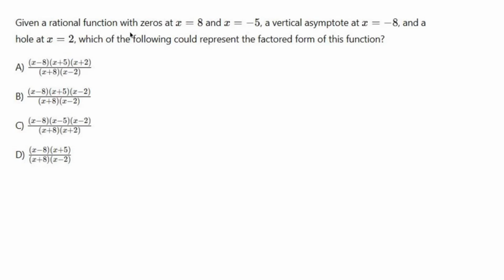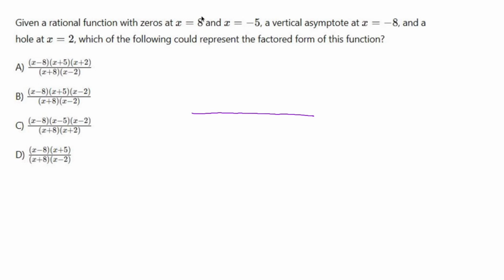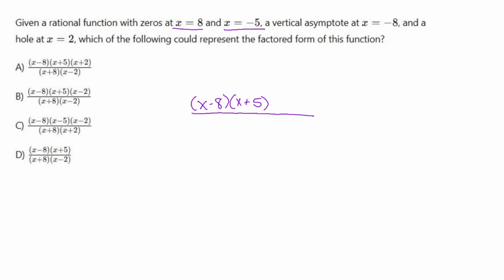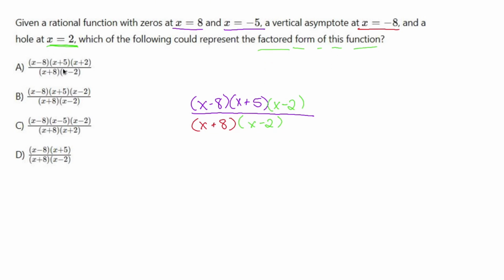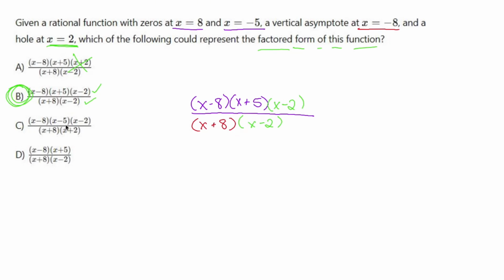AP Precalculus Practice Test: Unit 1 Question #28 Build a Rational Using Zeros, Holes, & Asymptotes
To build a rational function based on given **zeros**, **holes**, and **asymptotes**, you'll need to incorporate these characteristics into the function's **numerator** and **denominator**. Here's a step-by-step approach to construct such a function:

### Key Concepts:
1. **Zeros**: These are the \(x\)-values where the numerator of the rational function equals zero. For each zero, include a factor in the numerator of the form \( (x - a) \), where \( a \) is the zero.

2. **Holes**: Holes occur where both the numerator and denominator have a common factor that can be canceled. For each hole, include a factor in both the numerator and denominator of the form \( (x - a) \), where \( a \) is the value where the hole occurs.

3. **Vertical Asymptotes**: These occur where the denominator equals zero and the numerator does not equal zero at those values. For each vertical asymptote, include a factor in the denominator of the form \( (x - a) \), where \( a \) is the value of the asymptote.

4. **Horizontal Asymptotes**: The horizontal asymptote depends on the degrees of the numerator and denominator:
   - If the degree of the numerator is less than the degree of the denominator, the horizontal asymptote is \( y = 0 \).
   - If the degree of the numerator is equal to the degree of the denominator, the horizontal asymptote is the ratio of the leading coefficients.
   - If the degree of the numerator is greater than the degree of the denominator, there is no horizontal asymptote.

### Example Problem:
Let’s say we need to construct a rational function with the following characteristics:
- **Zeros** at \( x = 2 \) and \( x = -3 \).
- **Hole** at \( x = 1 \).
- **Vertical asymptote** at \( x = -4 \).
- **Horizontal asymptote** at \( y = 0 \) (indicating the degree of the denominator is greater than the degree of the numerator).

### Step-by-Step Construction:

1. **Incorporate the Zeros**:
   - Zeros at \( x = 2 \) and \( x = -3 \) mean we need factors \( (x - 2) \) and \( (x + 3) \) in the numerator.

2. **Incorporate the Hole**:
   - A hole at \( x = 1 \) means both the numerator and denominator must have a factor \( (x - 1) \) that will cancel out, creating a hole at \( x = 1 \).

3. **Incorporate the Vertical Asymptote**:
   - A vertical asymptote at \( x = -4 \) means the denominator must have a factor \( (x + 4) \).

4. **Incorporate the Horizontal Asymptote**:
   - Since the horizontal asymptote is \( y = 0 \), this indicates the degree of the numerator must be smaller than the degree of the denominator. Therefore, the denominator needs to have a factor of degree greater than the numerator.

### Constructed Rational Function:

Based on the steps above, the rational function would be:

f(x) = \frac{(x - 2)(x + 3)(x - 1)}{(x - 1)(x + 4)(x + 5)}

### Analysis:
- **Zeros** at \( x = 2 \) and \( x = -3 \) (from the numerator).
- **Hole** at \( x = 1 \) (the factor \( (x - 1) \) cancels out).
- **Vertical Asymptote** at \( x = -4 \) (from the denominator).
- **Horizontal Asymptote** at \( y = 0 \) (since the degree of the numerator is 2 and the degree of the denominator is 3).

### Summary:
To construct a rational function given zeros, holes, and asymptotes:
- Use the zeros to create factors in the numerator.
- Use the holes to create common factors in both the numerator and denominator.
- Use the vertical asymptotes to create factors in the denominator.
- Adjust the degree of the numerator and denominator to reflect the horizontal asymptote.

/ nickperich

Nick Perich
Norristown, Pa